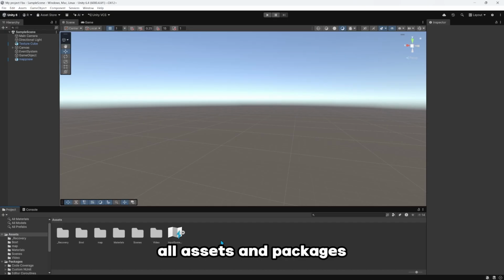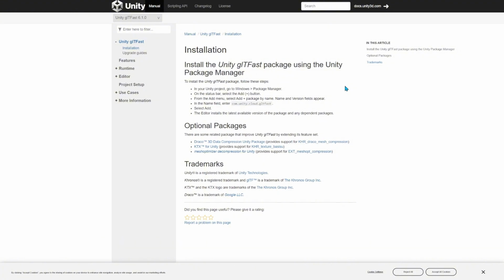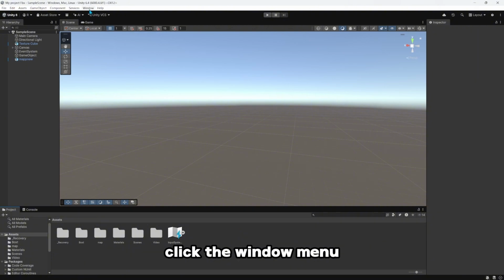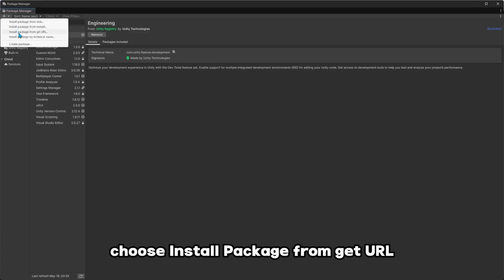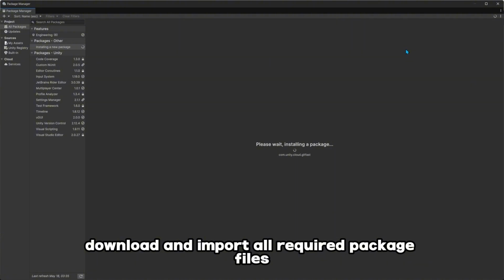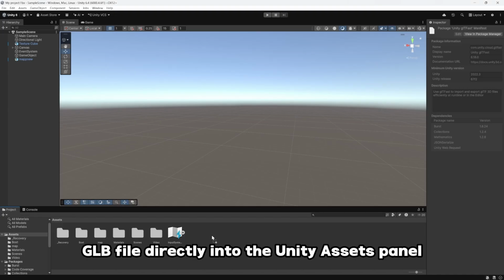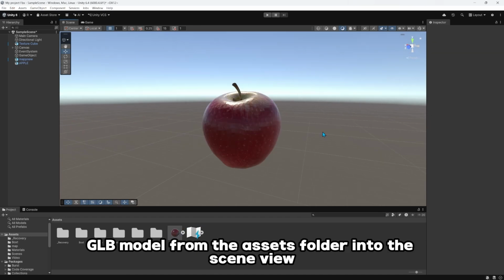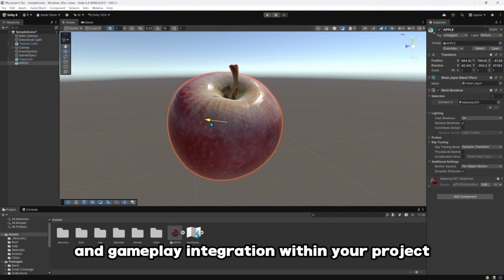How To Import GLB Files in Unity (𝟮𝟬𝟮𝟲) | 100% WORKS | NO Yapping, To The Point! | FAST & EASY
(2026) Learn 𝗞How To Import GLB Files in Unity in this video (NO YAPPING + 100% WORKS!) | EASY FULL GUIDE, Everything You Need To Know! | Import GLB Files in Unity